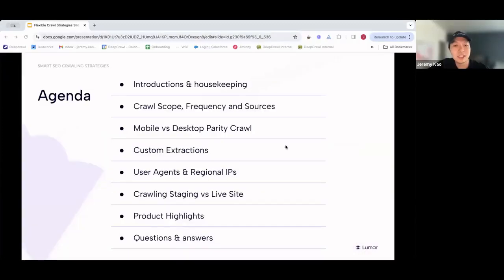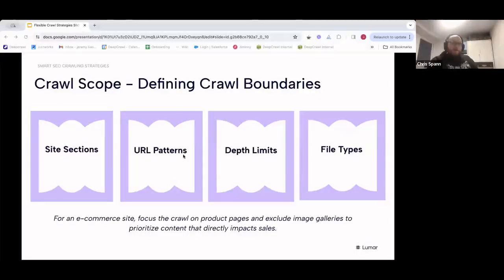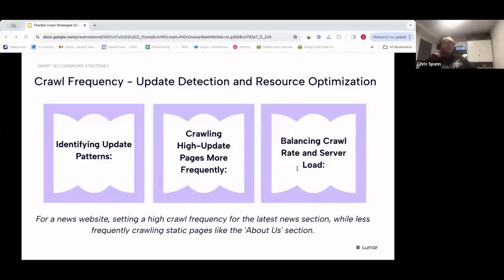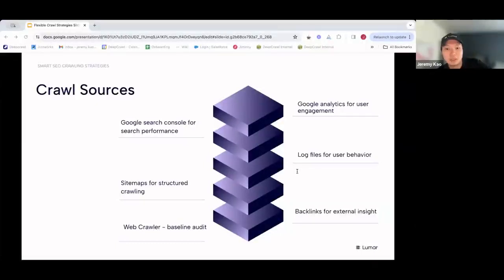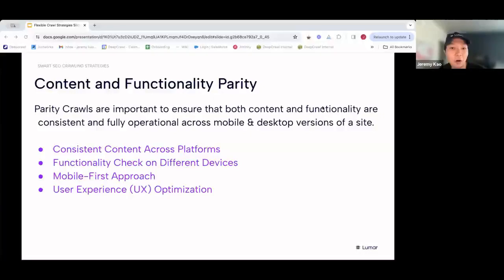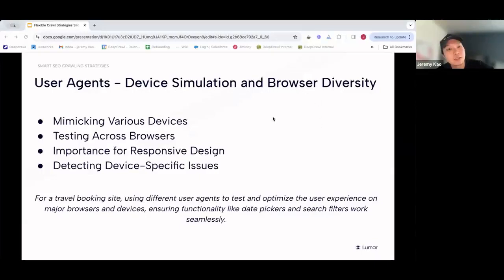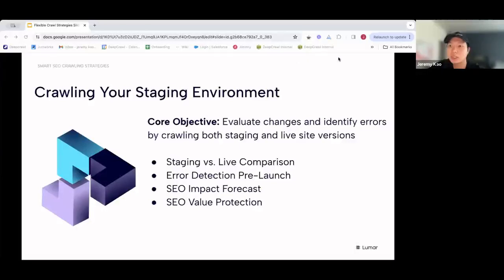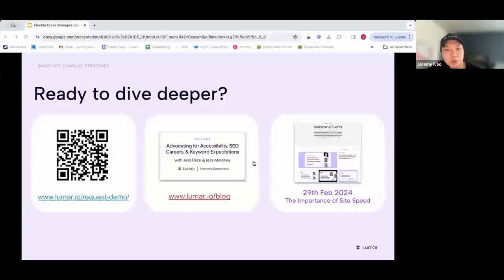Smart SEO Crawling Strategies Webinar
Chances are, you don’t need to crawl your entire website to get the key SEO insights you need. Building out customized crawling strategies can save SEO teams time and reduce the effort of combing through troves of unnecessary data by providing you with the exact insights you’re looking for, faster than ever.
Lumar’s technical SEO experts Chris Spann and Jeremy Kao highlight how to build time-saving customized website crawls in this webinar.

In the session they discuss:
    Crawling only key site sections and pages
    Crawling your top Google Search Console URLs
    Parity crawls
    Custom extractions
    (& more!)